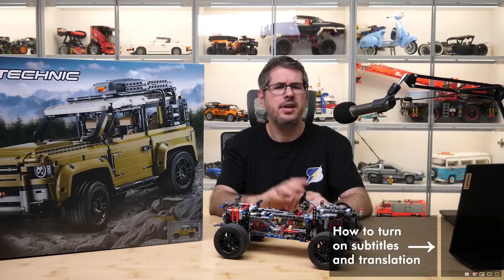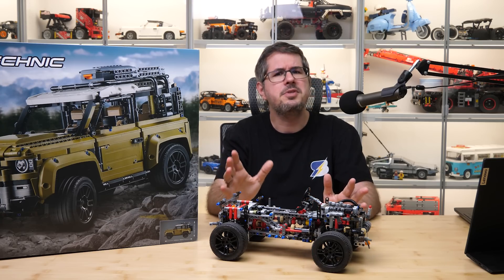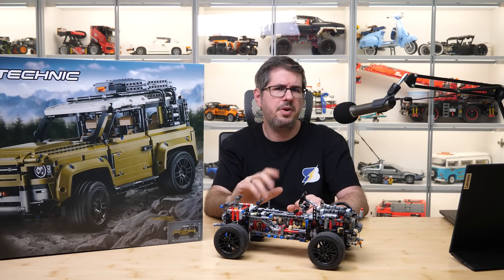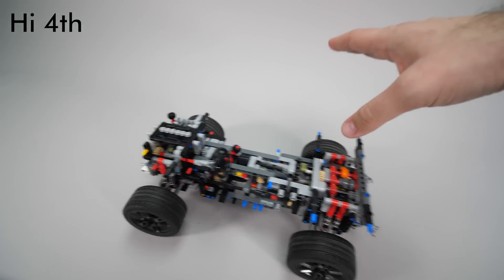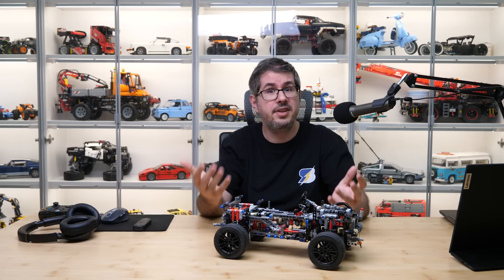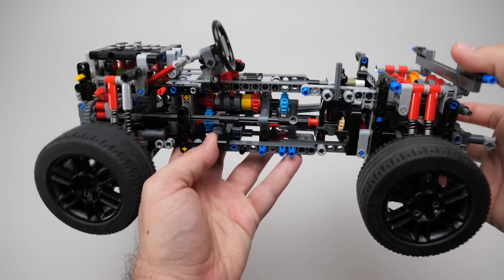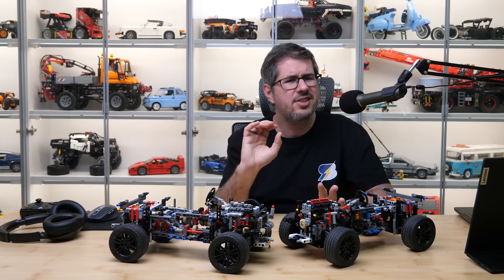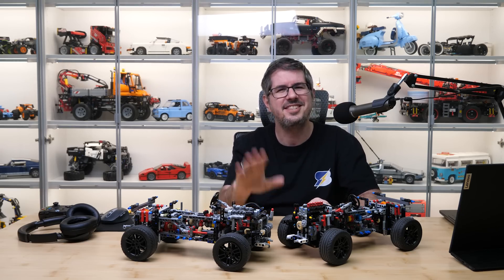LEGO Technic Defender 3 years later - is it any better? Possible fix with new gears!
The LEGO Technic 42110 Land Rover Defender is a great set, but it's quit a challenge to build correctly without experiencing the awful cracking noise. Can it be done now 3 years after the release with a brand new set? I also test if the new gears replacing the bevel ones can improve the situation and fix the issue!